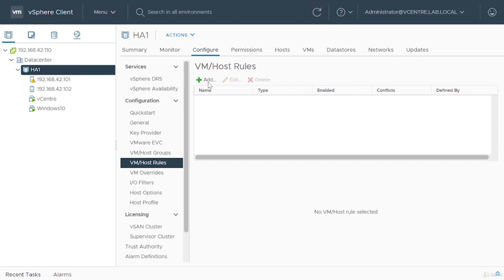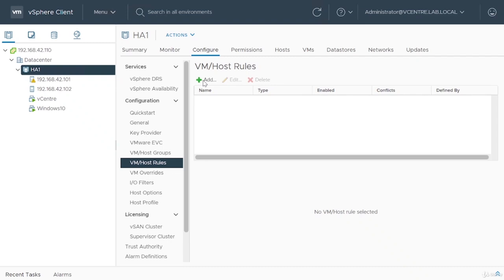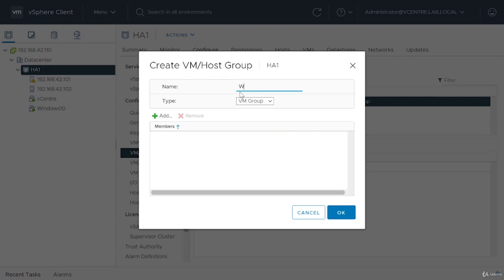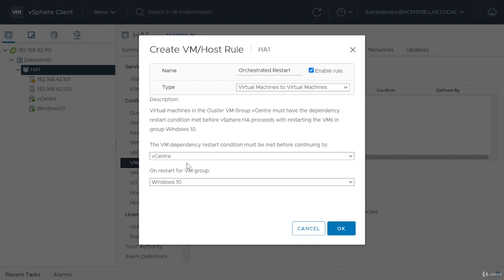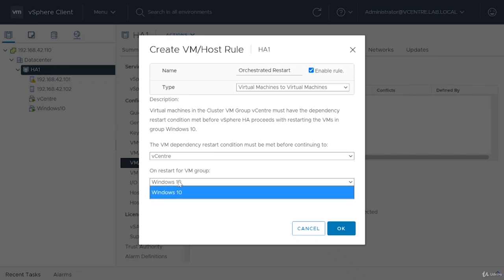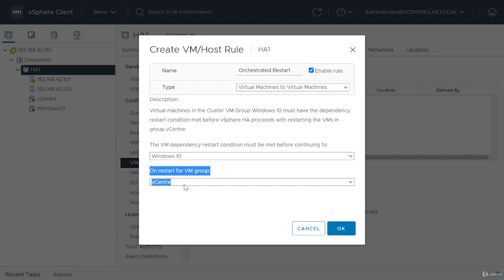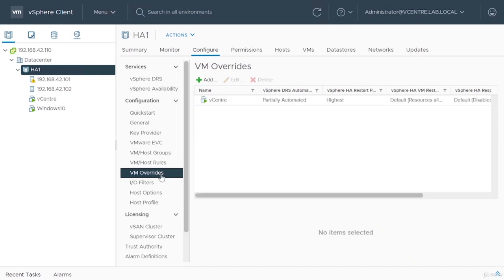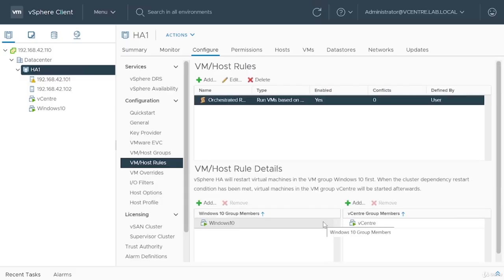vSphere 7 Foundations 4.11 - vSphere Cluster Features - Control the Start Order of VMs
So one of your hosts failed and all of its VMs got restarted on another host. But your App server started before the backend database server had booted, as a result the app service failed to start and you had to intervene. At the end of this lecture, you'll know how to use vSphere Orchestrated Restart to ensure HA restarts your VMs in the correct order.